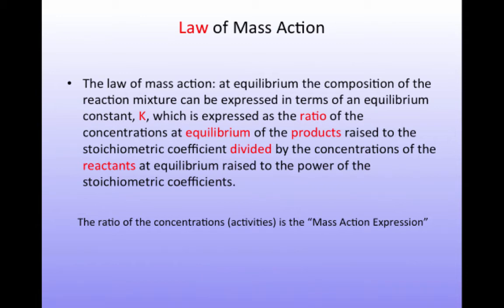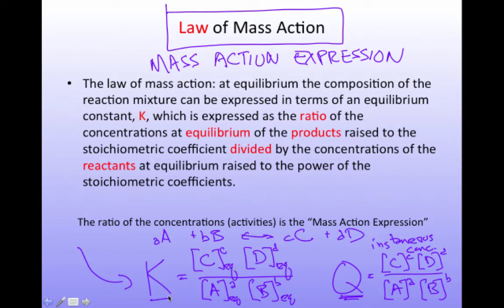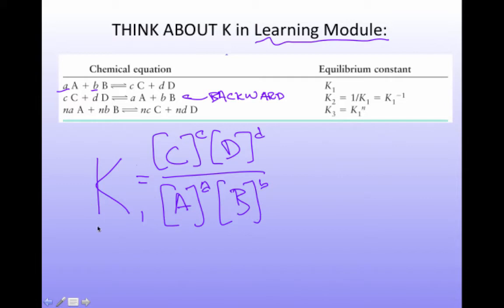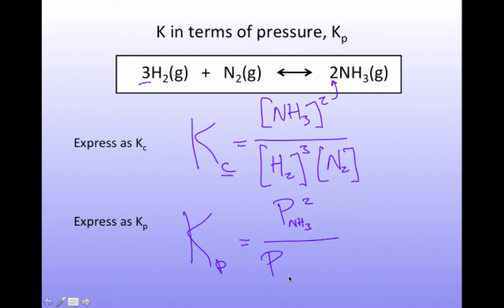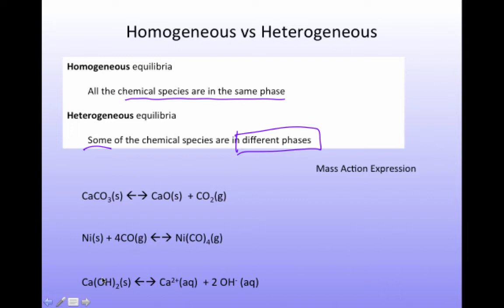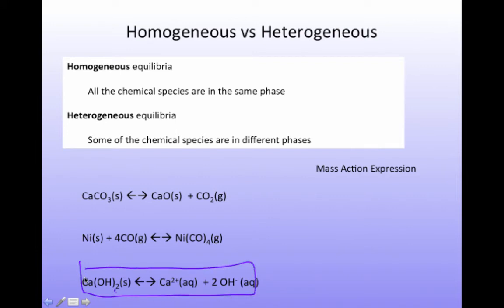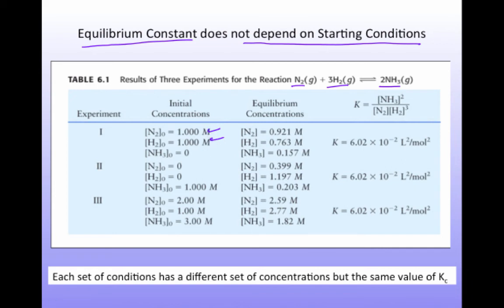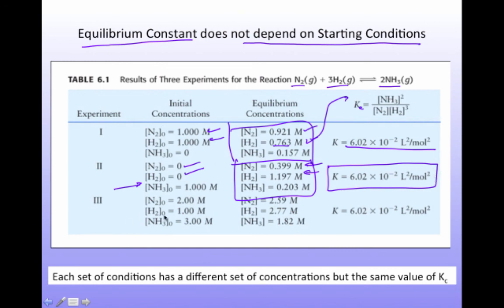Unit6Day1part3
CH302 Spring 2014
Video with lecture from Day 1 of Unit 6 CH302 Spring 2014